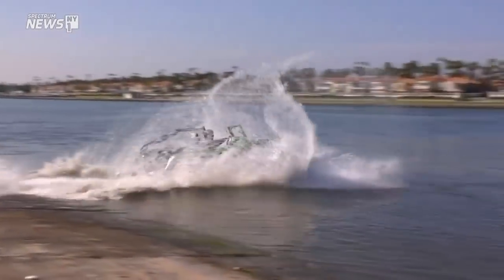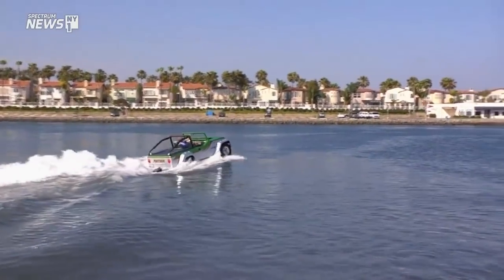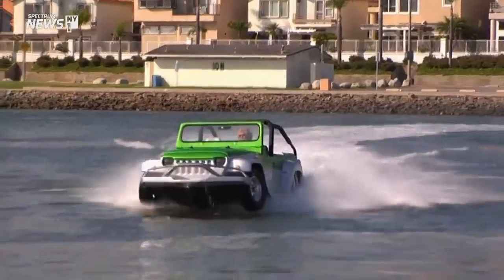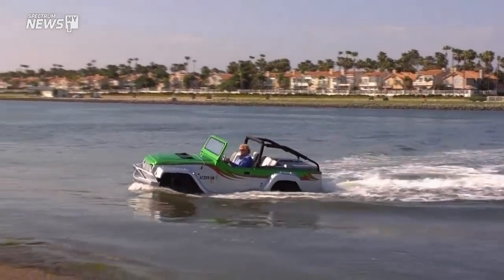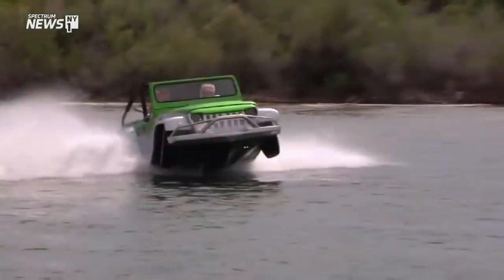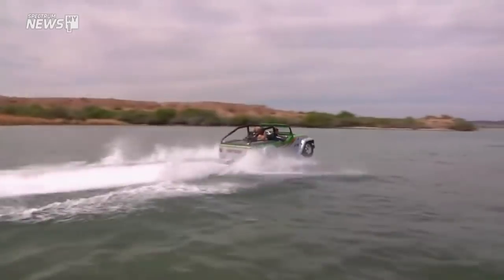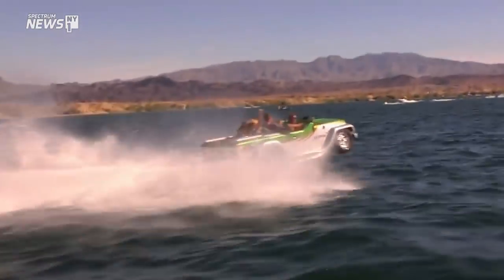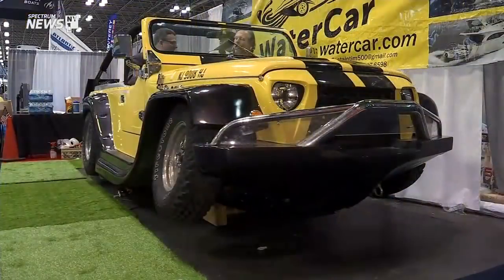Floating Car To Be Featured at New York Boat Show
From the aptly named Watercar to a million dollar yacht, Roger Clark is checking out this year's New York Boat Show at the Javits Center.

Mornings On 1 | Weekdays 6-9A
“Mornings On 1” is the only morning show made by New Yorkers for New Yorkers.  It’s one destination for everything you need to know to start your day.  Join Pat Kiernan, Annika Pergament, Jamie Stelter and Stacy-Ann Gooden as they deliver the latest headlines, business news, and traffic and weather information impacting your day.

We want to hear from you!  Join the conversation on social with MorningsOn1.